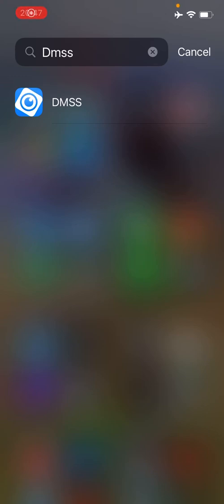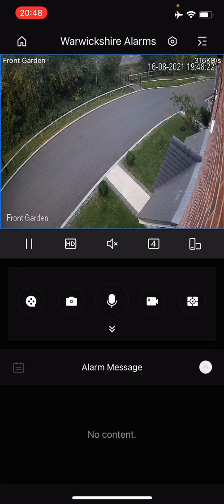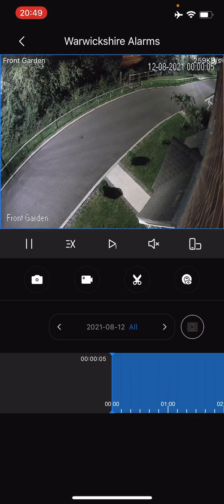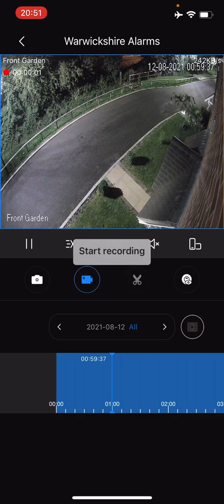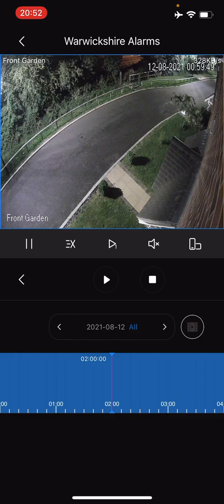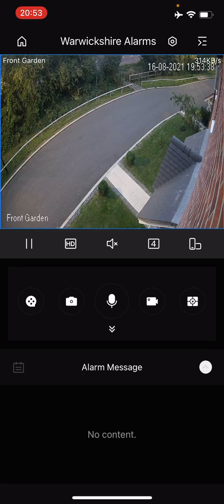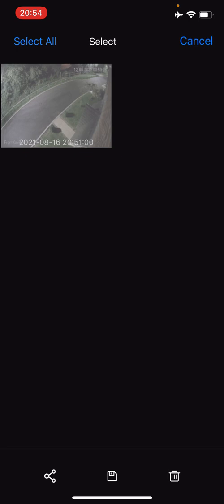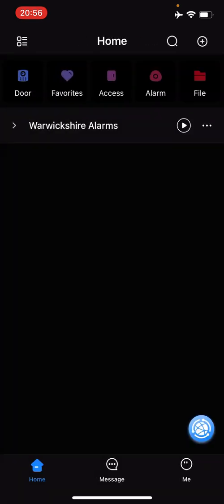How to use the DMSS app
This is a Warwickshire alarms tuition video on how to use your DMSS app if you would like to find out more about how to have CCTV all alarm installed in your home please do get in touch